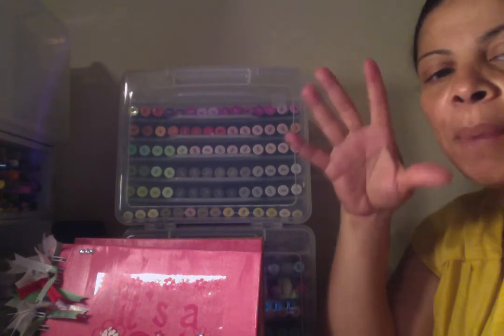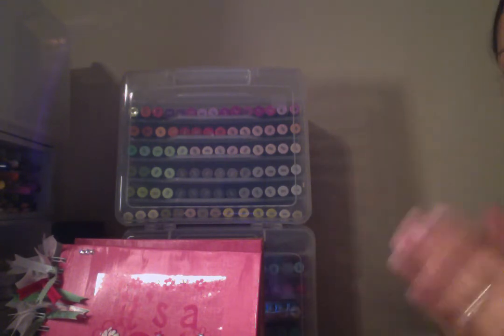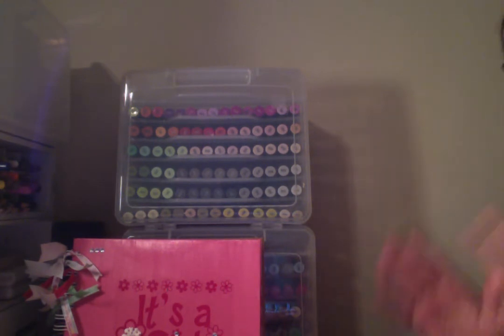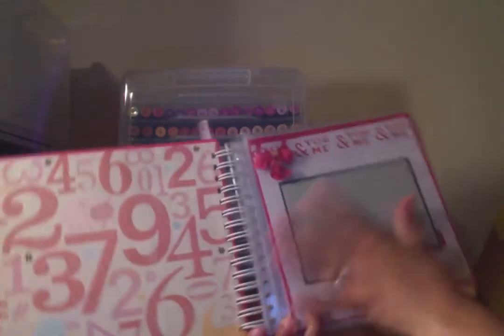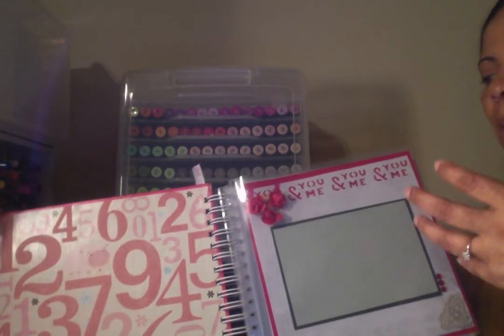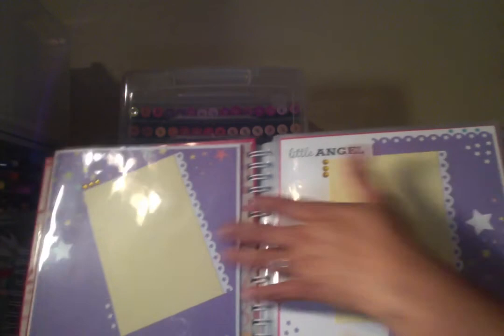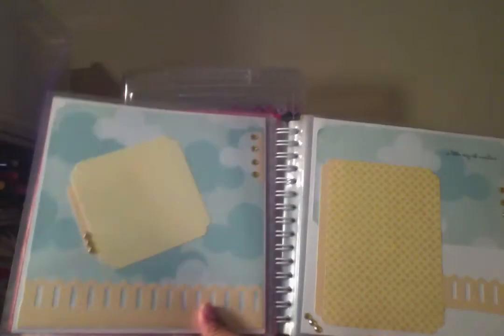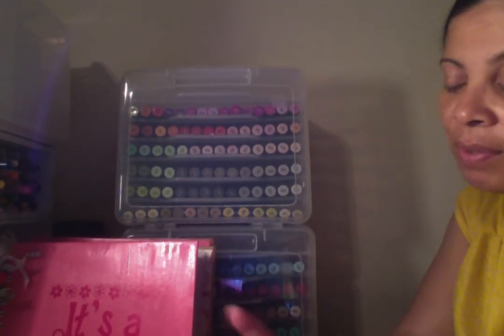2 girl mini albums for kim